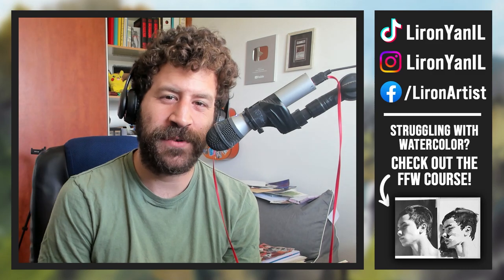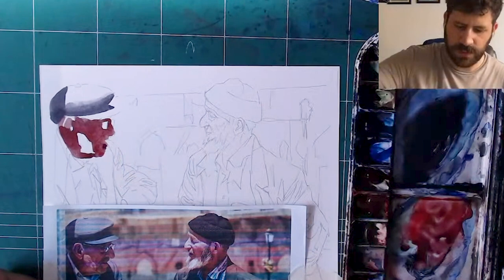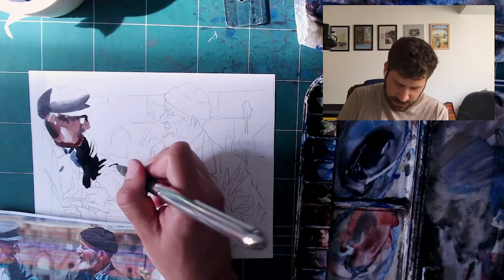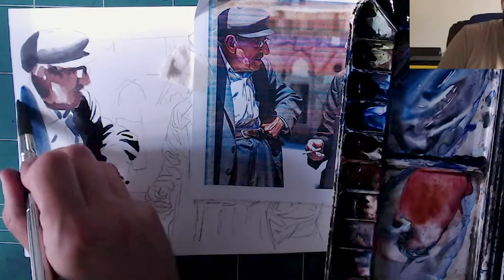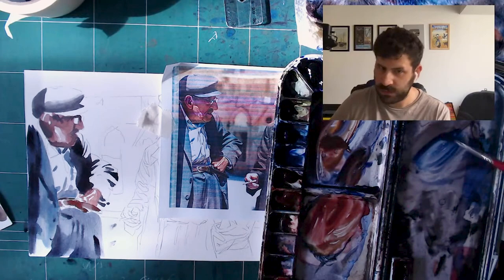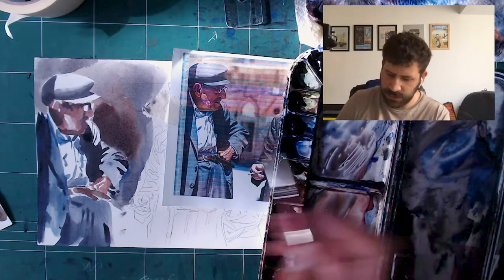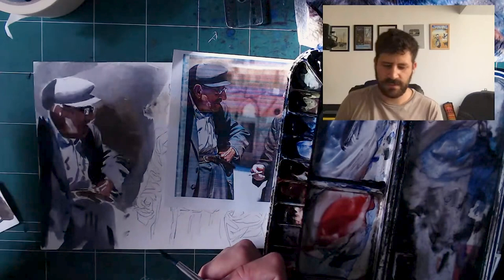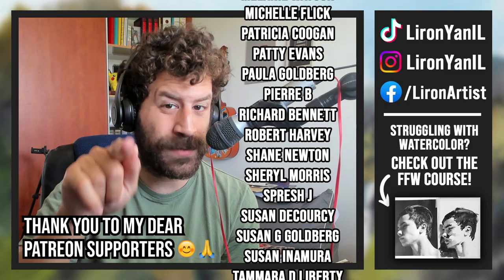How to Paint People DIRECTLY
COURSES

Today we'll look at 1 possible approach for painting people directly, alla-prima.

I personally find this type of process joyful.
It compels me to paint very freely.

- Liron